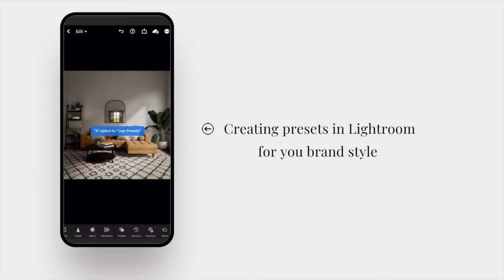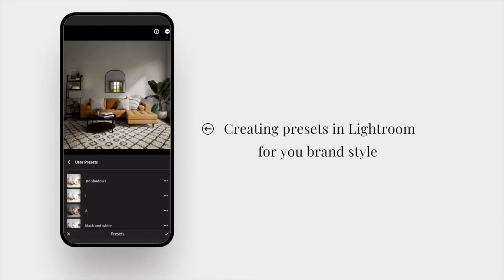HOW TO EDIT PHOTOS FOR YOUR BRAND STYLE IN LIGHTROOM MOBILE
How can you create a cohesive, professional looking Instagram feed? By using a (free) photo-editing tool called Lightroom mobile!. Follow along as I show you how to edit one photo to fit the feeds of two very different brand styles (and create your own presets). Be forewarned - you’ll never look at your Instagram feed the same way again!

Take the Instagram Style Quiz: instastylequiz.com